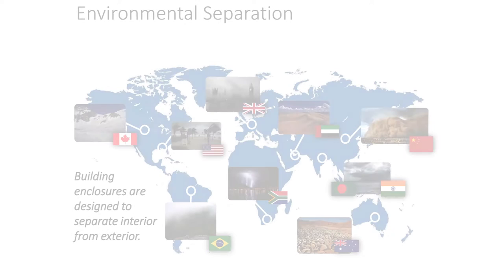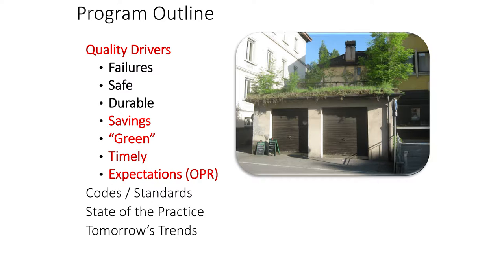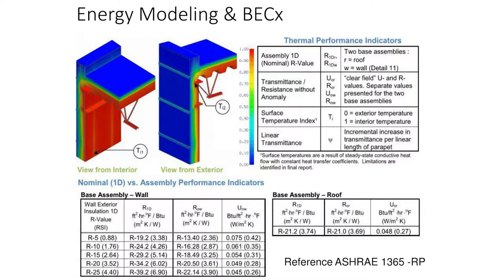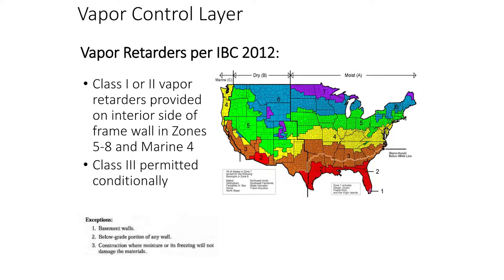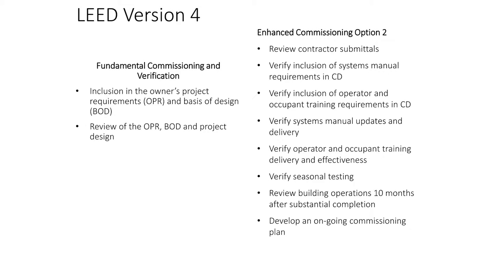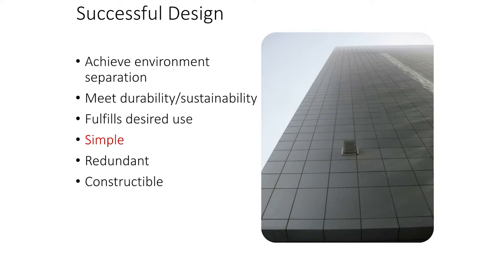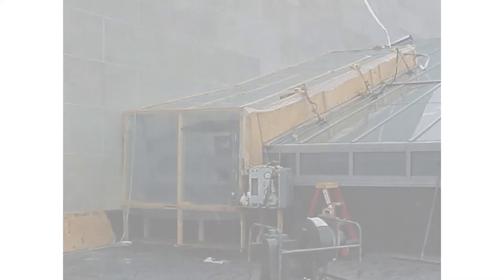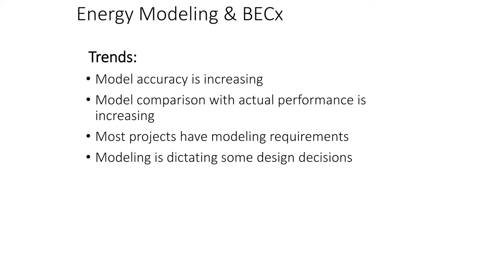Building Enclosure Cx: Growing Trends in Higher Energy Performance & Operational Excellence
Real life examples of how BECx save time and money while simultaneously increasing a project's worth.

Video Courtesy: CxEnergy 2017

Presenter: John Runkle, P.E. of Intertek

Abstract: Ensuring the integrity of building enclosures has become increasingly complex. Over time commissioning (Cx) and specialty Cx disciplines, such as building envelope commissioning (BECx), have gained momentum as effective processes in achieving high performance. Through the use of case studies, this presentation explores real life examples of how BECx save time and money while simultaneously increasing a project's worth.

This presentation was part of the technical program for CxEnergy 2017, the premier conference & expo for building commissioning, energy management and testing professionals. Save the date for CxEnergy 2018 on April 23-26 in Las Vegas, NV. To access a PDF copy of this presentation, visit the 2017 ACG Research & Document Library.